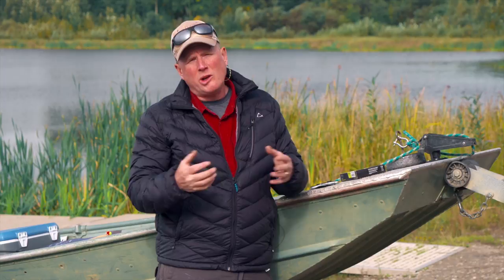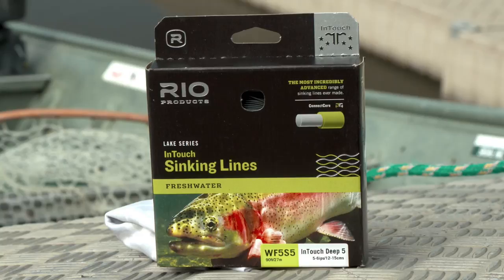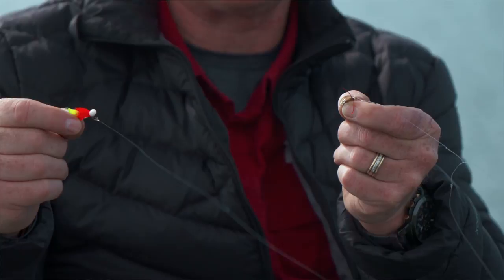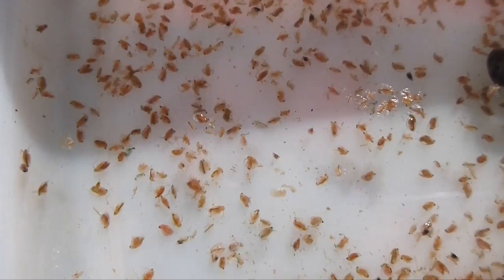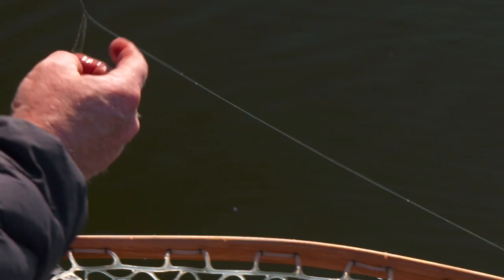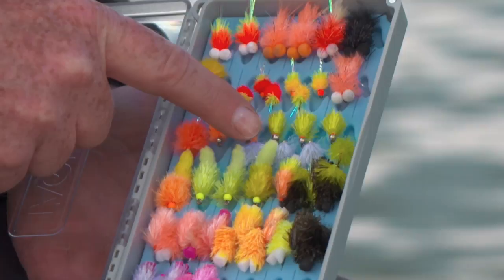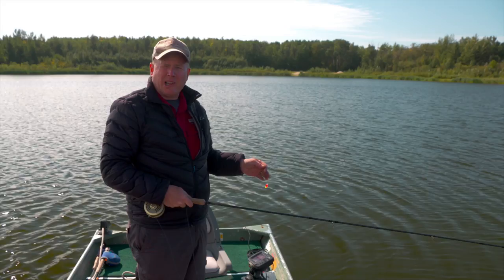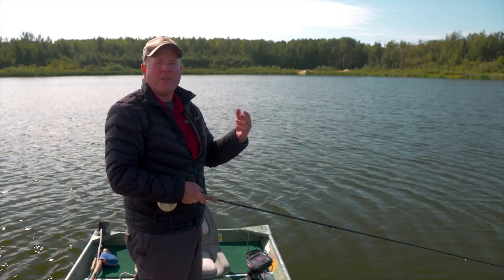S4 E5 How To Fish Attractor Patterns in a Lake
In this episode of RIO's "How To" series, RIO ambassador Phil Rowley talks about how to fish attractor patterns in a lake using sinking lines. Attractor patterns (called "lures" in Europe) are flies that irritate and annoy trout; triggering bites from non-feeding fish. There are plenty of times an angler will get to a stillwater and find fish are not visually, or obviously, feeding, and on days like this, knowing how to fish such attractor flies can turn a bad trip into a very successful day on the water.

Phil talks about why and when you would fish attractor patterns, which retrieves to work with, what gear to use and explains about key fishing tactics like “Fishing The Hang” and “The Washing Line” – two deadly lake fishing techniques.

If you are fly fish lakes for trout and want to increase your catch rates when fish are not feeding this video is a perfect lesson for you.